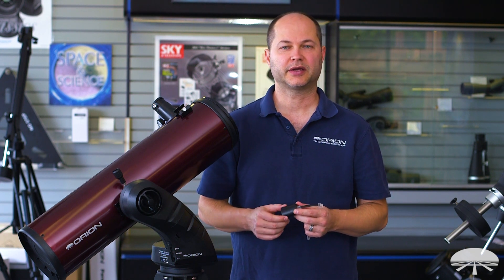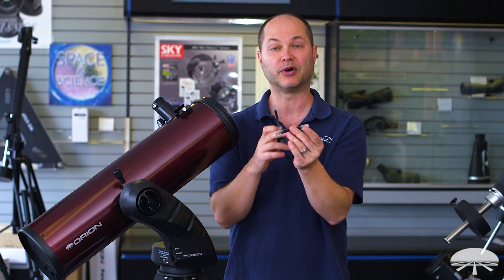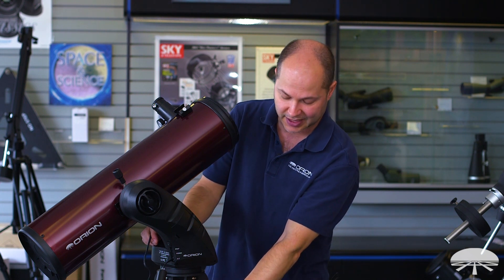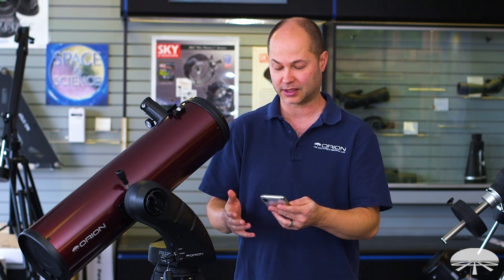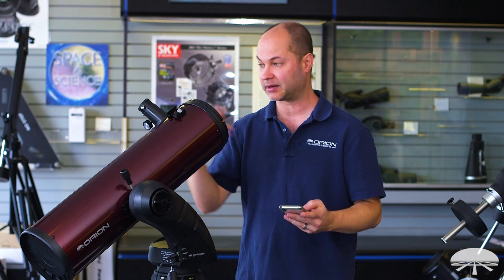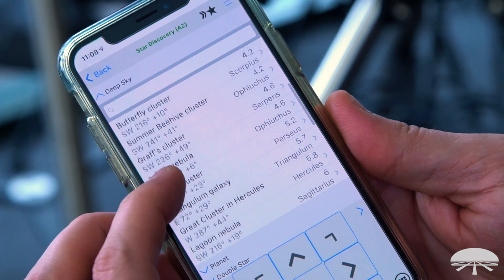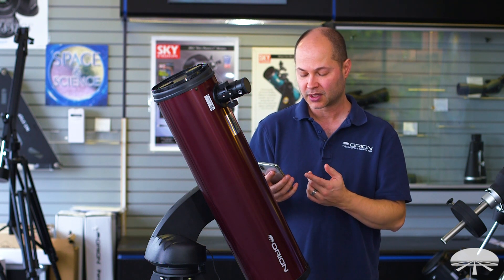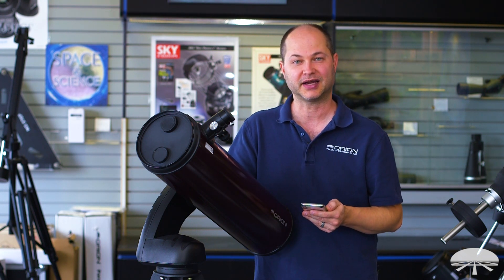Overview of the Orion SynScan Wi-Fi Adapter for GoTo Telescopes - Orion Telescopes